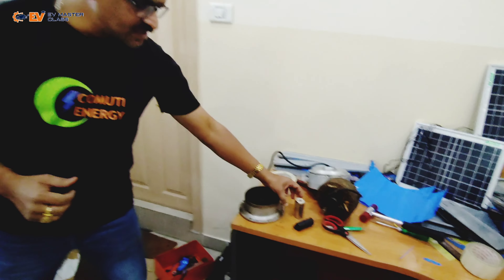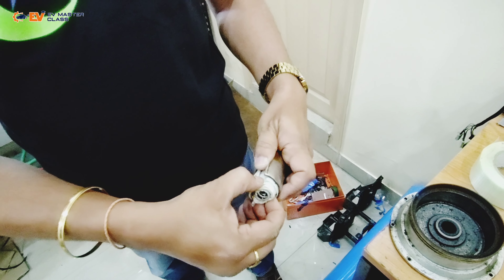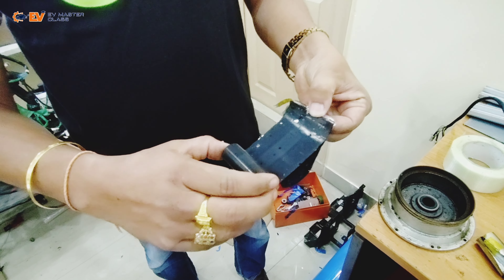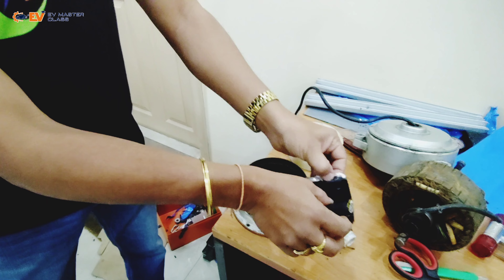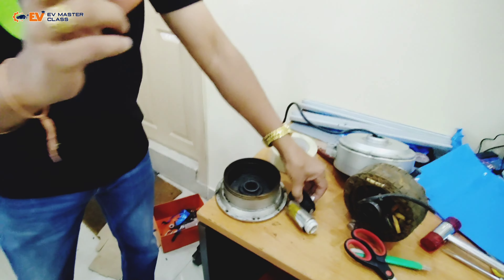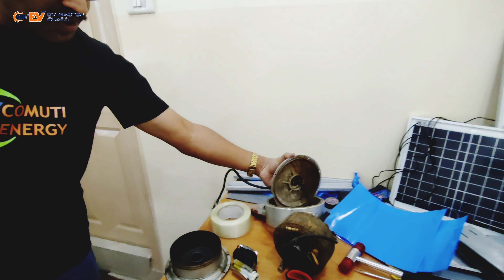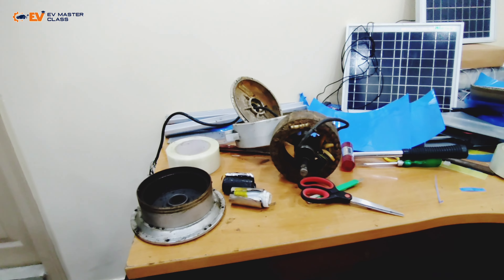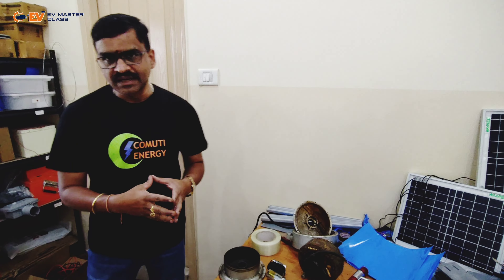Dissection of battery and its components in the EV Masterclass lab || EV Course 2023 || Rajeev YSR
Enroll now and do not miss an opportunity to be a part of the cohort that gets to experience hands-on Lab exposure where a battery of EV is dissected to the T and explained in detail. What are you waiting for?

1. Instagram - evmasterclass_
3. Facebook - EV Master Class